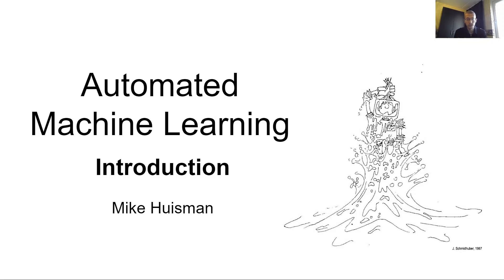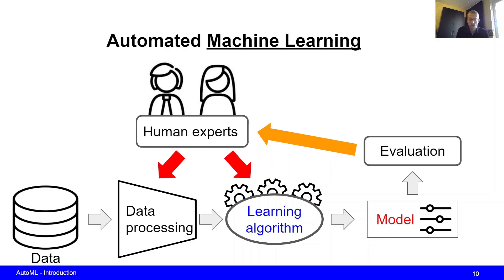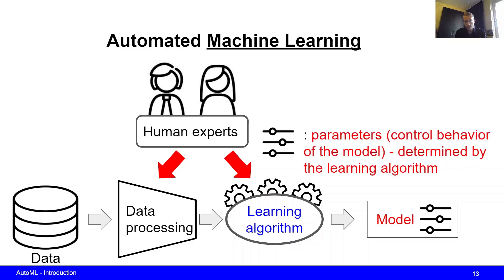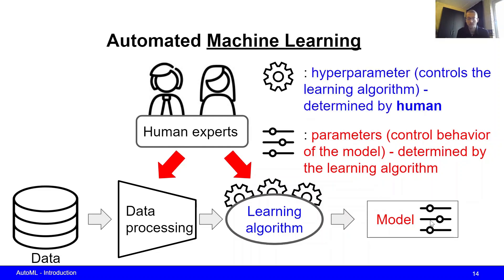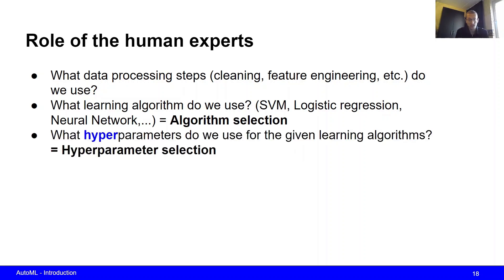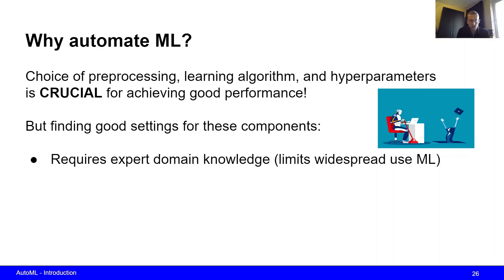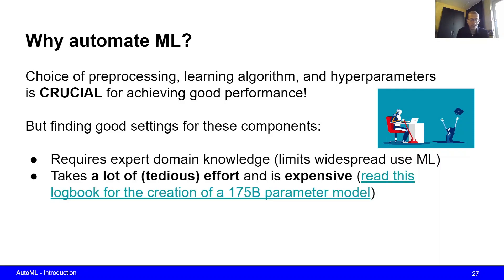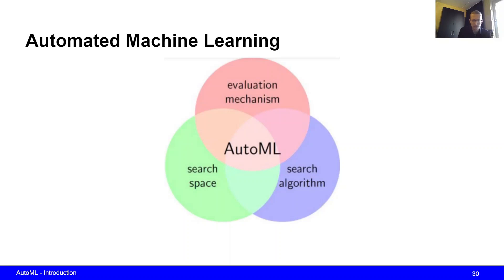Automated Machine Learning: what is it, and why important?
In this video, I give an introduction to the field of Automated Machine Learning and describe what it is and why it is important.

Did you like the video? Please share with other people!